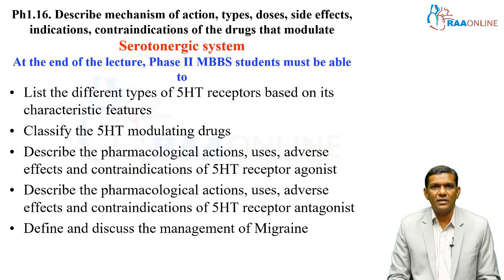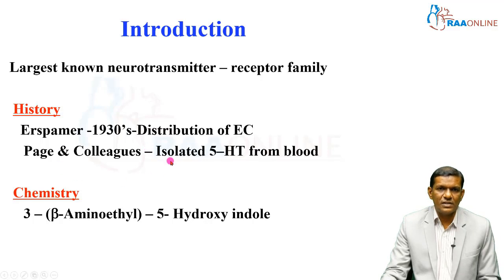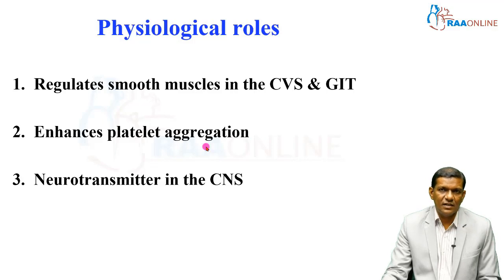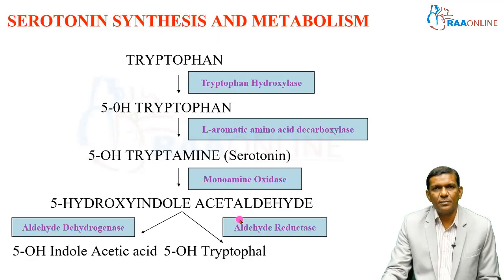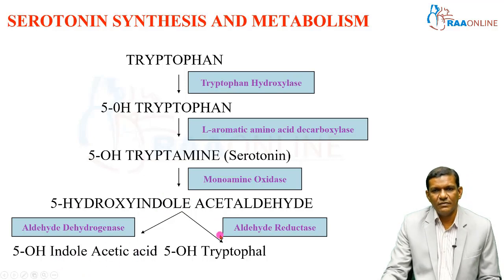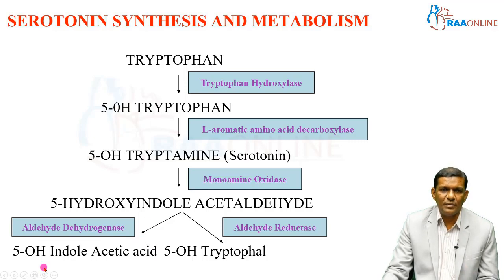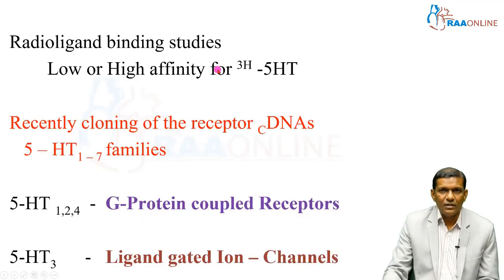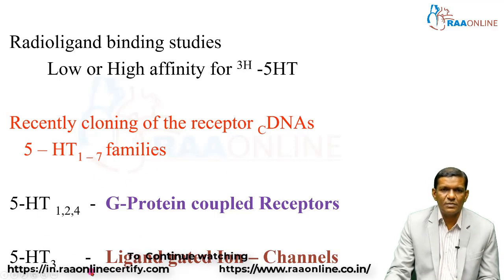Drugs Modulating Serotonergic System